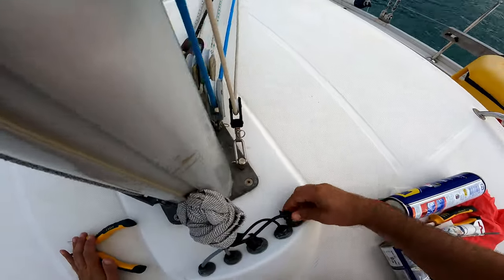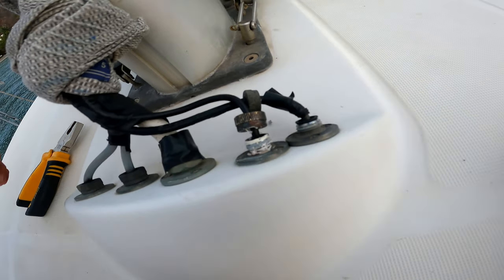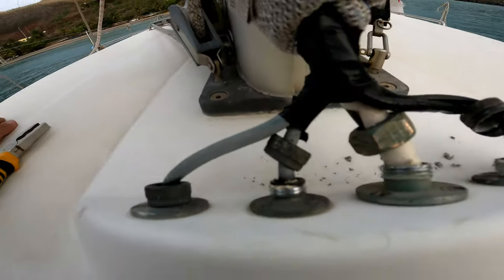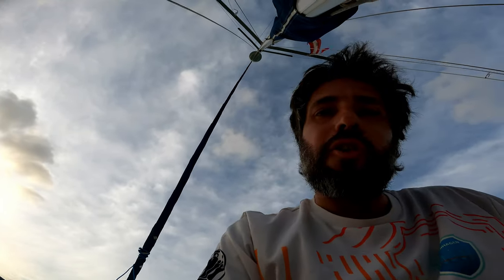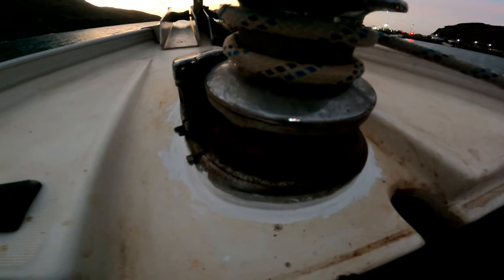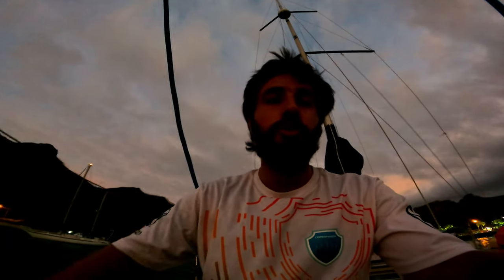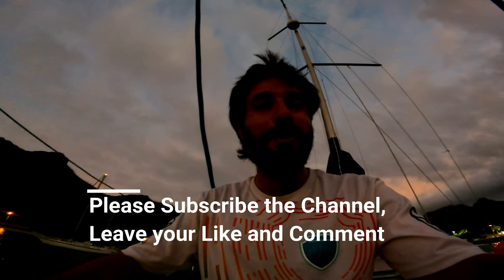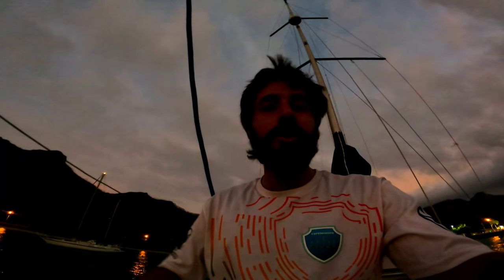Sikaflex YACHT INSULATION || Setting the STERN ANCHOR || Blues JAM SESSION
In tropical climates the rain often arrives with no previous warning. As such it is of extreme importance to have the yacht properly insulated against water infiltrations. Any tiny discrete inlet may let a lot of water inside, so all the effort must be put into this task. In this video I want to show you how I insulated a pathway through the mast cables that the rainwater was taking to drip significantly into the saloon of Winderlust. The used insulating material is the world famous Sikaflex. It is actually a solid product that gets the job done and as such I often use onboard.

While anchoring in the Marquesas, in some bays, the stern anchor is required, as in Hakahau at the island of Ua-Pou. Come check how I set it. Ending the video with a taste of an incredible blues jam session performed by me and local friends in Polynesia.

João
SV Winderlust

VIDEO CREDITS:
Video Filming, Editing, Directing, Production and Voiceover: João Lopes Aguiar